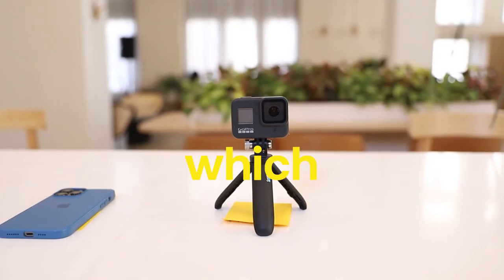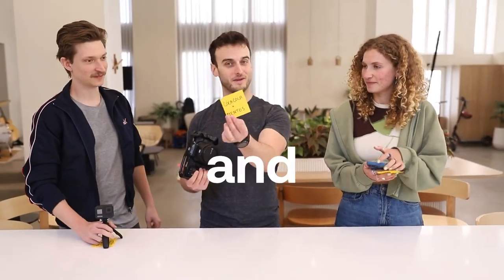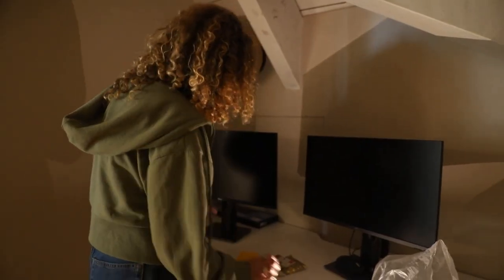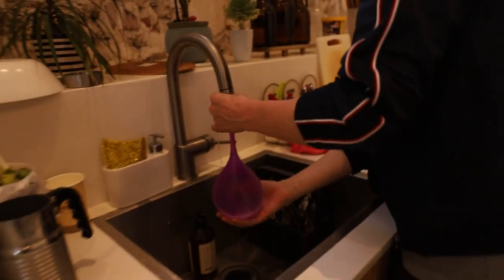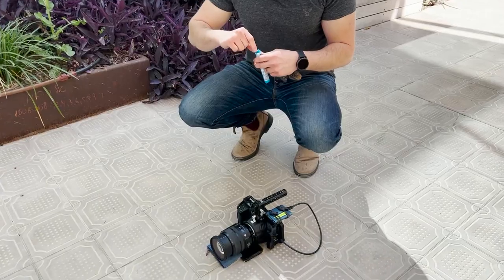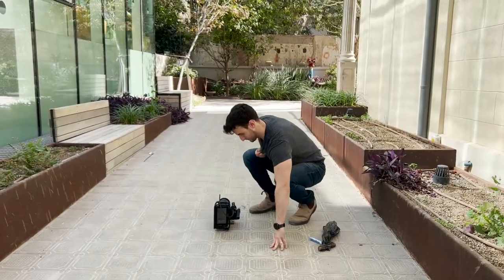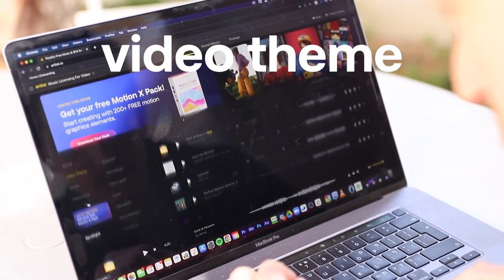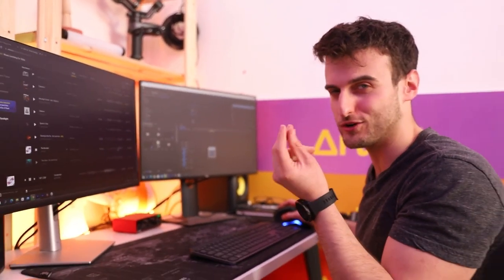Slow Motion Challenge | Artist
Oneg, Talia, and Ezra go head-to-head to create three different slow motion videos with three different cameras. GoPro, iPhone, and Black Magic 6K.

00:00-00:13 - Intro
00:13-00:39 - Picking our cameras
00:39-00:47 - Giveaway
00:47-02:56 - Shooting on all cameras
02:56-03:58 - Editing + Music
03:58-04:24 - Final Products
04:24-04:42 - Outro + Giveaway